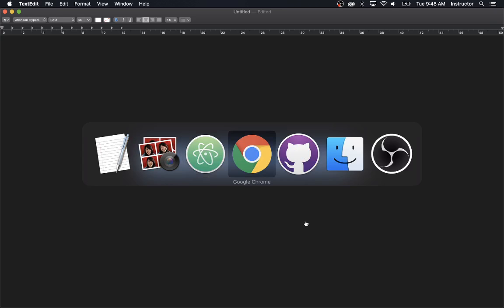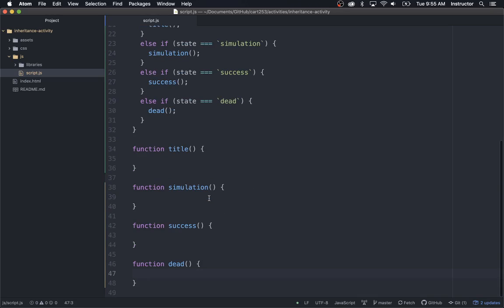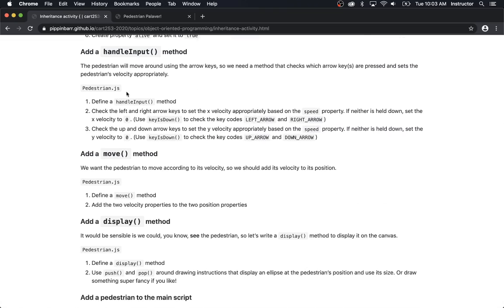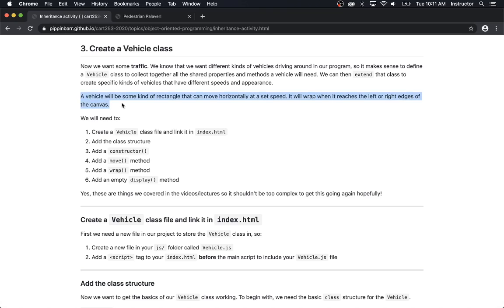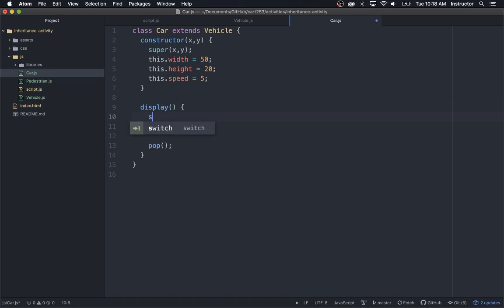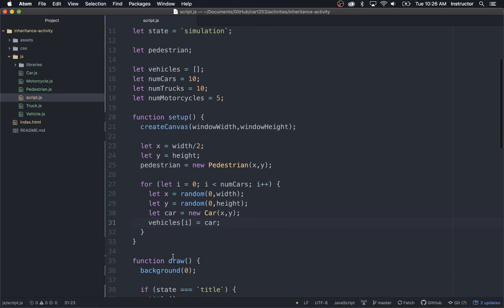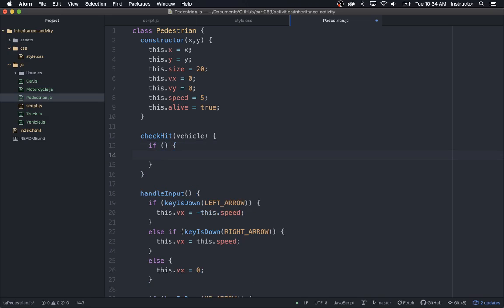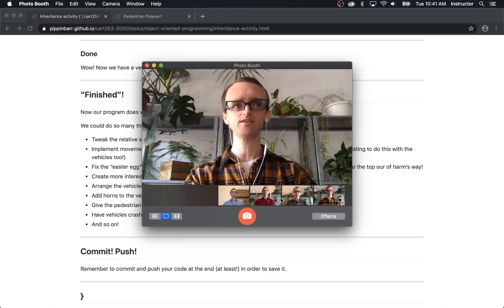9.5. Inheritance activity